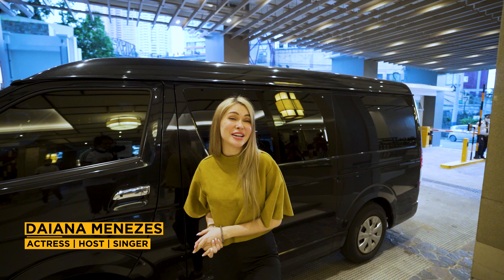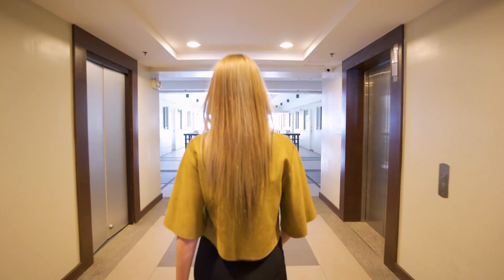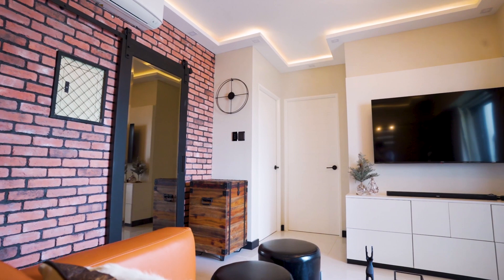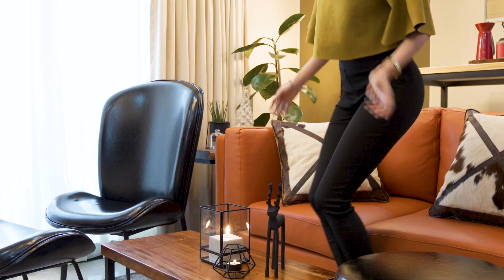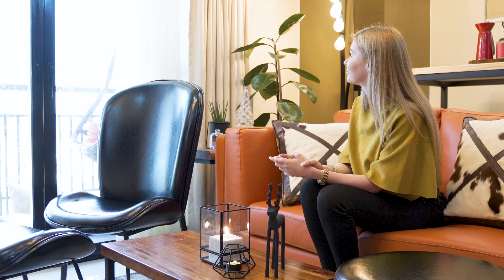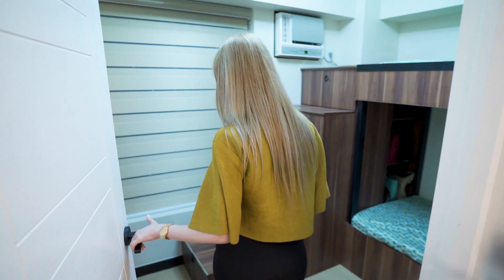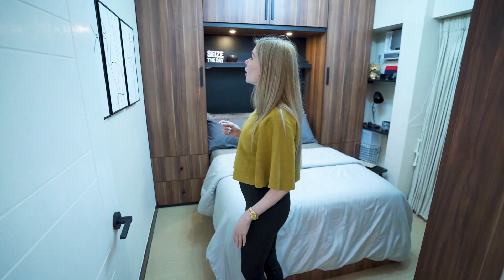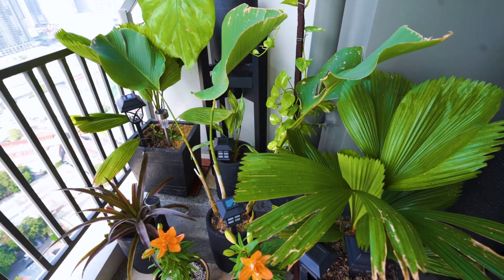Hello Furniture | Smart Condo Tour by Daiana Menezes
Property Location: Sheridan Towers by DMCI.
2 Bedroom end unit

Directed and Edited by:  Herson John Lariosa
Assistant Directors: EJ Mariano/ Jherome Reynosa
Camera -  Andrei Paul Reynosa
Screen Play -  Yuri Arnel Lunca
Interior Designed by: Neil Lorenzo, EJ Mariano
Staged by: Neil Lorenzo | Assisted by: Cindy Mendoza and Derek

Special thanks to:
Lucile Cometa
Grace Anne Nunez
John Raymond. Opena
John Lloyd Urbano